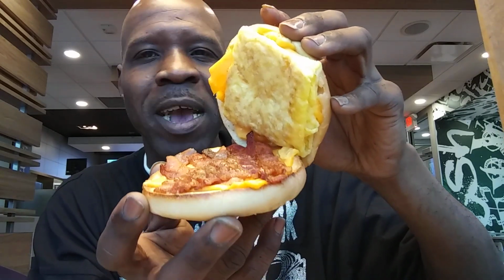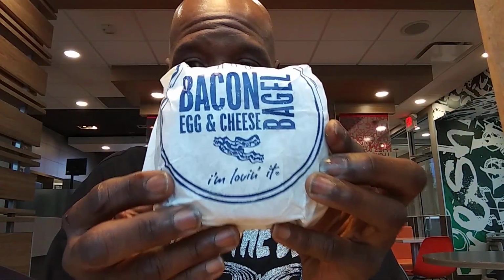McDonald's Steak Egg & Cheese bagel & Bacon egg & Cheese bagel Meal Review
Q food reviews